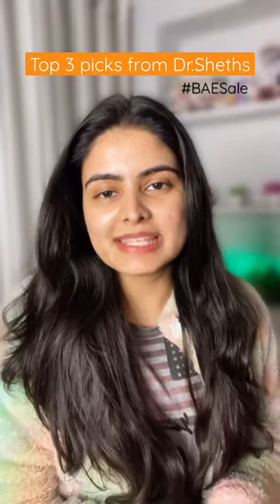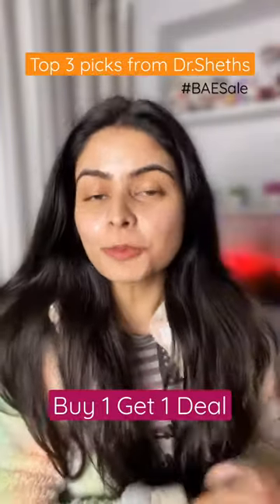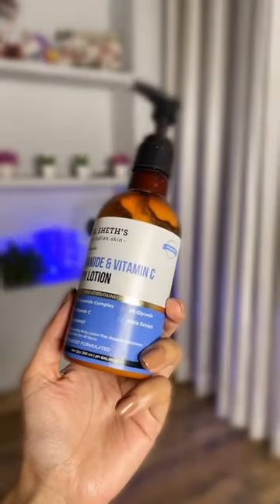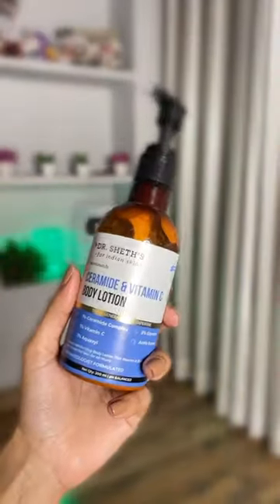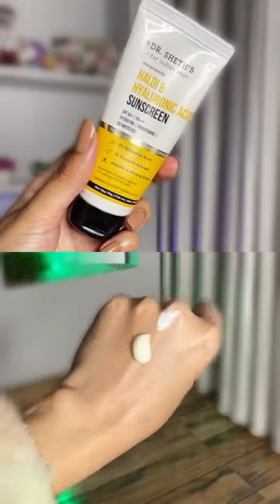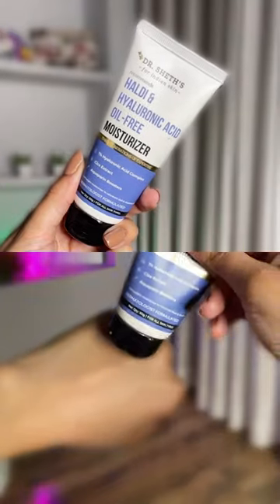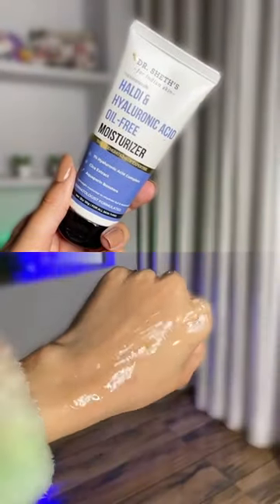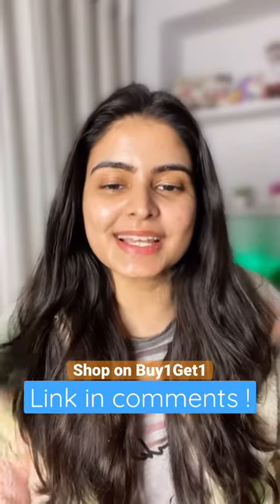Top 3 picks from Dr.Sheths Buy1Get1 Sale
Through the BAESale or BeforeAnyoneElse Sale, we are celebrating 90 years of bringing out the beauty of Indian Skin,
All the products are on Buy 1 Get 1, Grab them